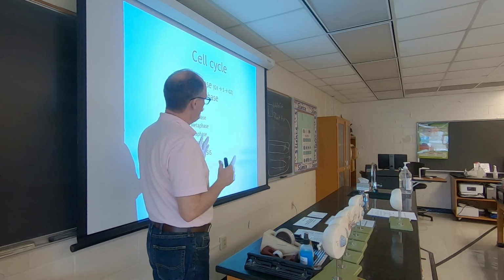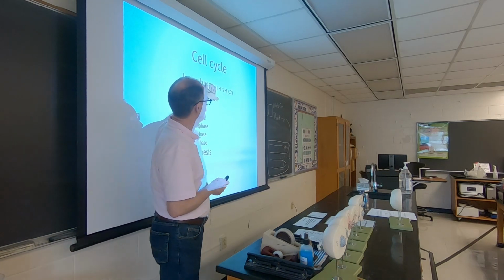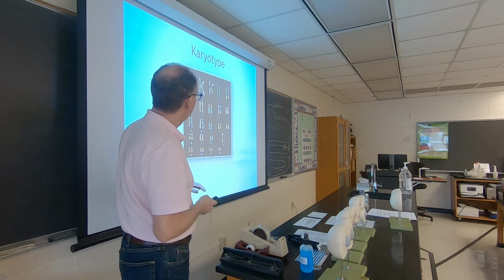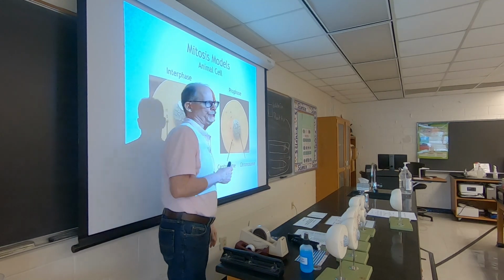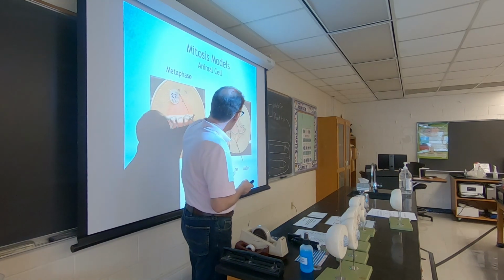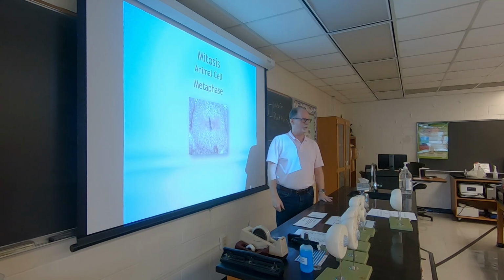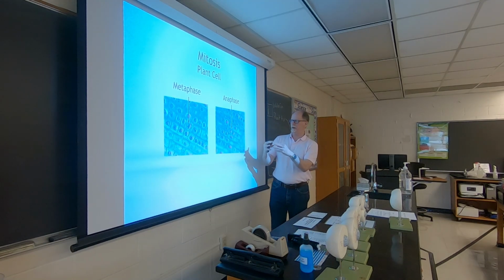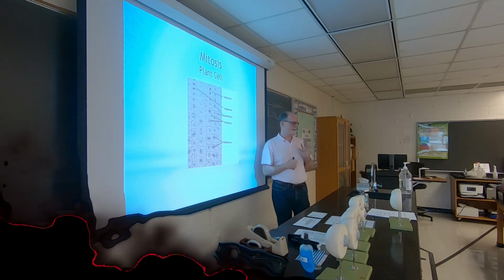Biology I Lab - Mitosis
This video explains the Mitosis lab for my Biology I lab.